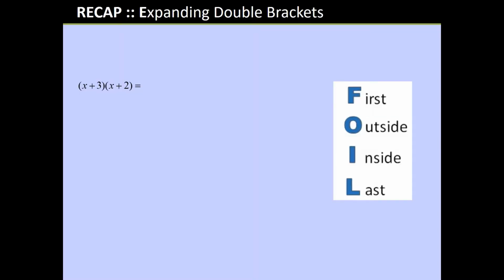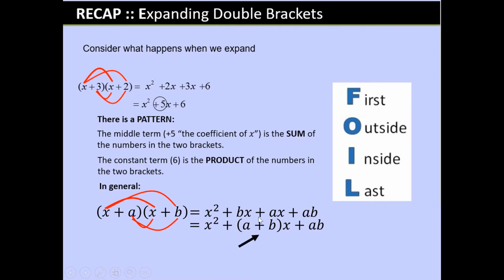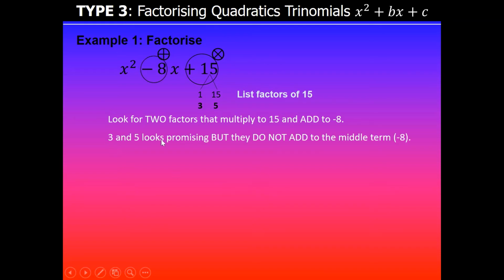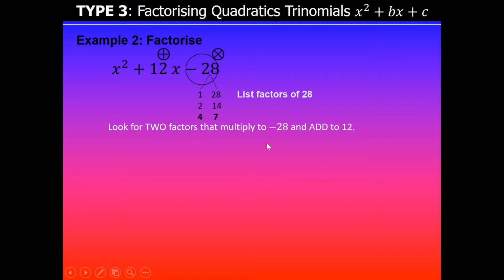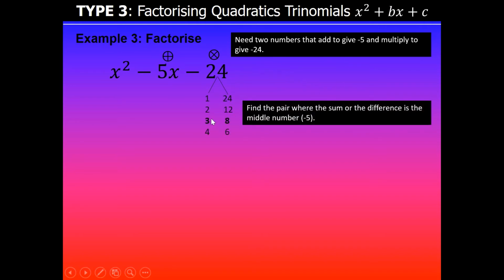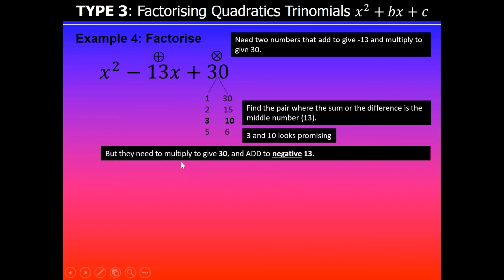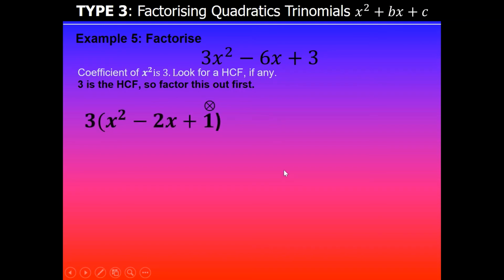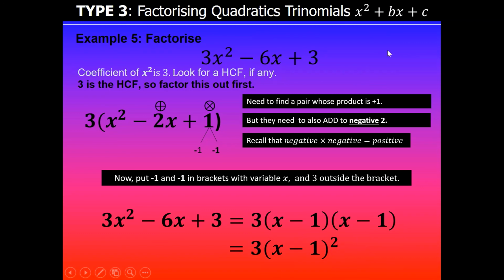Algebra | Factorising Quadratics |Trinomials | MCAT | 91027 | NCEA Level 1 Mathematics | NZQA 2020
In this video, I will go over factorising quadratics. It is important to completely understand what is expected of you when asked to Apply algebraic procedures in solving problems.